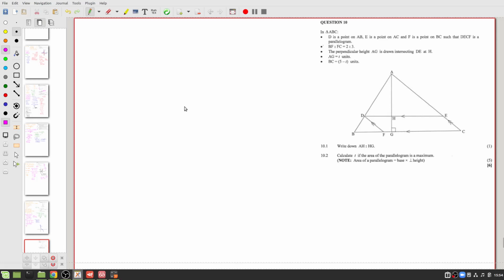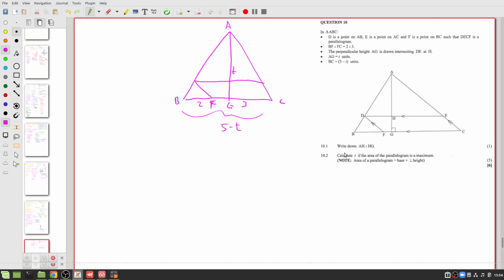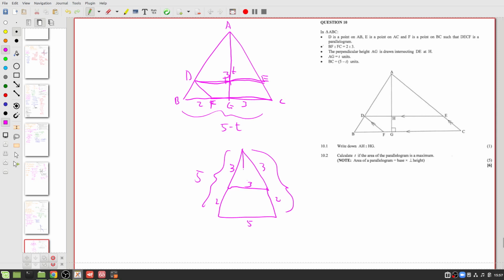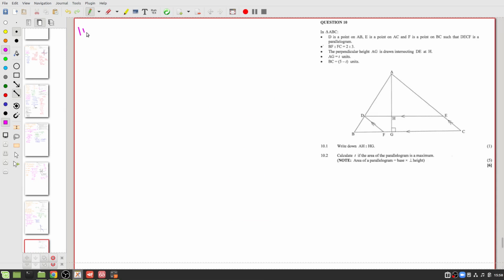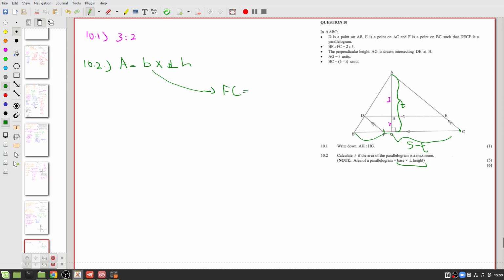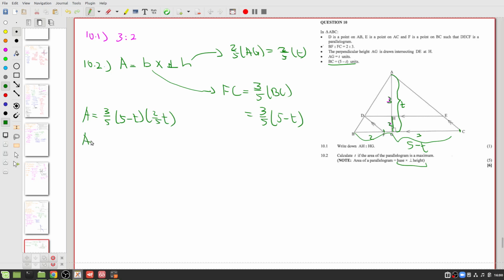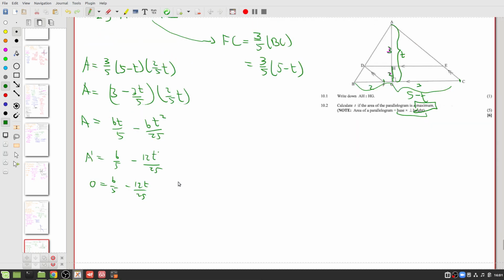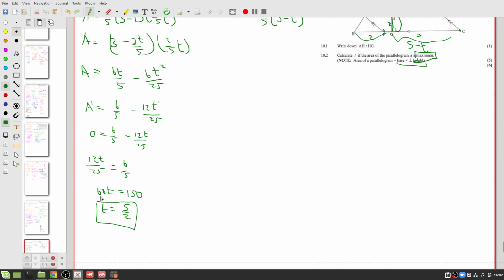CAPS November 2018 Paper 1 - Question 10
Geometry
Similar Triangles
Area of Parrallelogram
Maxima and Minima
Differentiation